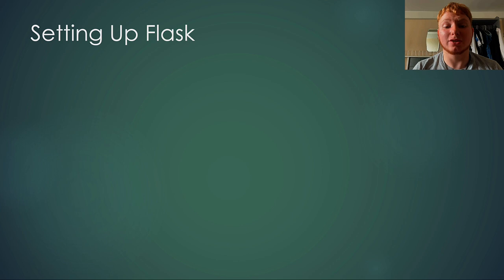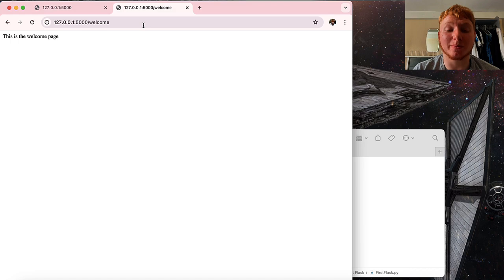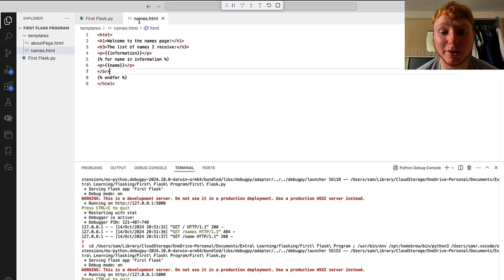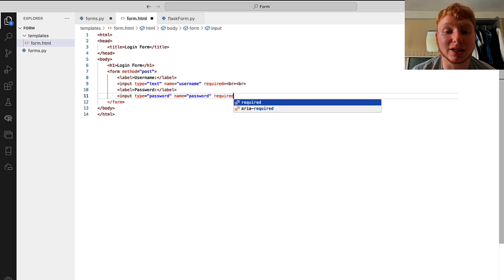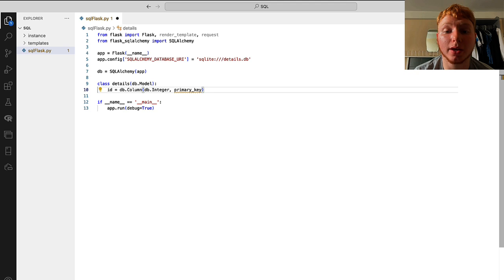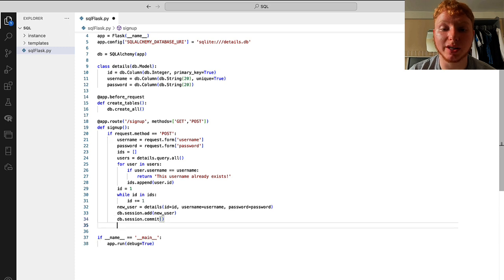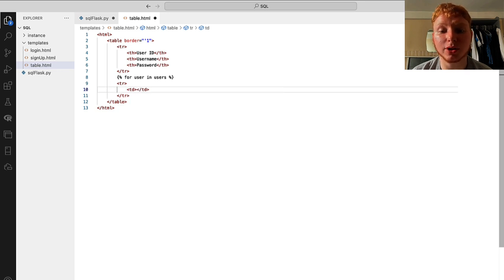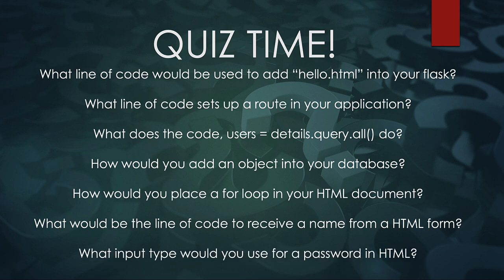Python Career Development 6: Building Web Apps with Flask and SQL Databases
Welcome to Sam Whitby Coding!

In this newest episode of Python Career Development you'll learn how to build web applications using Flask, one of the most popular Python web frameworks, and integrate databases with SQLAlchemy. Whether you're new to Flask or looking to expand your Python skill set, this tutorial will guide you through creating a fully functional web application.

By the end of this video, you'll have a solid foundation in Flask, understand how to work with databases in web apps, and be ready to apply these skills to real-world projects. This is an essential step in advancing your Python career!

Thank you very much for watching this video and I hope you learn something new and enjoy!

Chapters:
0:00 Intro
0:40 Installing Flask
1:15 The Flask Set Up
4:20 Rendering HTML Templates
8:30 Creating a Form
11:47 SQLAlchemy and Databases
15:45 Sign Up Page
18:34 Login Page
19:50 Displaying a Database
22:09 The Final Page
24:10 Quiz
25:05 Outro

I would love hearing from the coding community!This video shows .